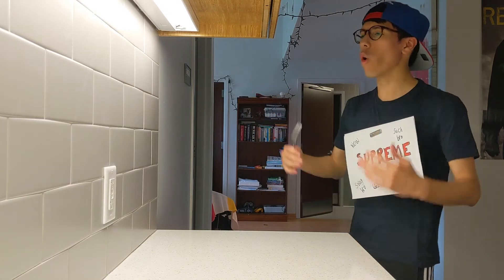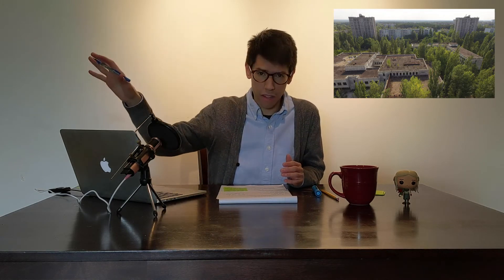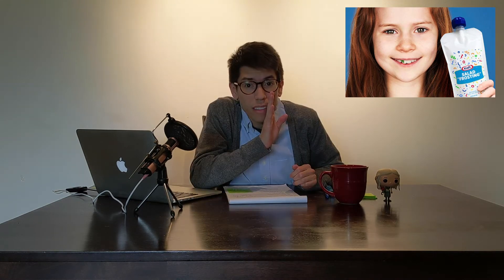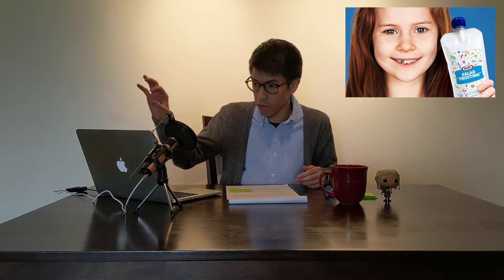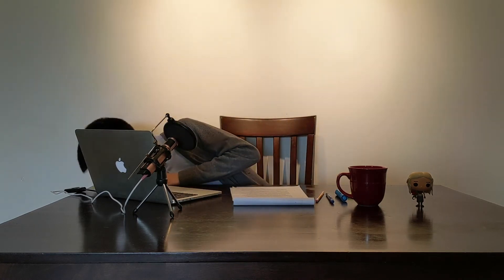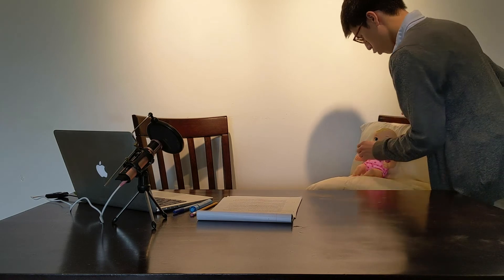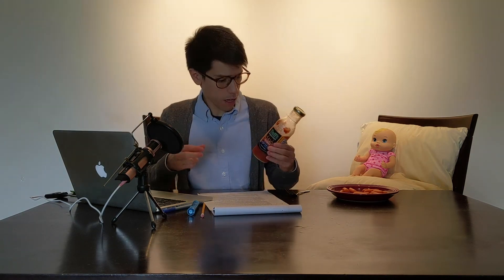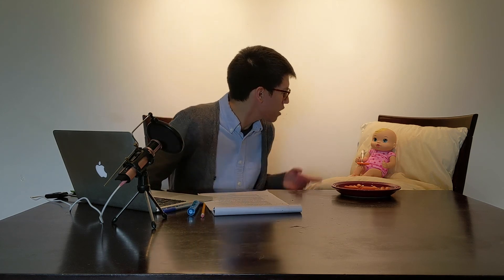The Wonders of Salad Frosting. Break Report- Comedy News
During this week of Break Report, we take a look at the ultimate parenting tool; salad frosting.  We also talk about the funny shenanigans Instagram stars have been getting into in the news. Is Chernobyl really the best place for a photo shoot?